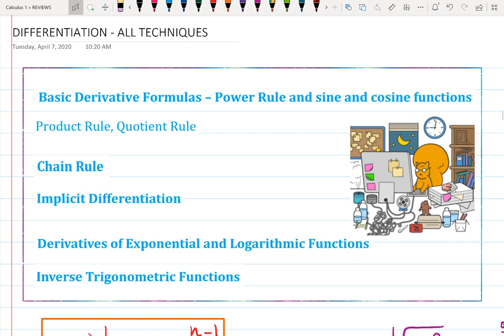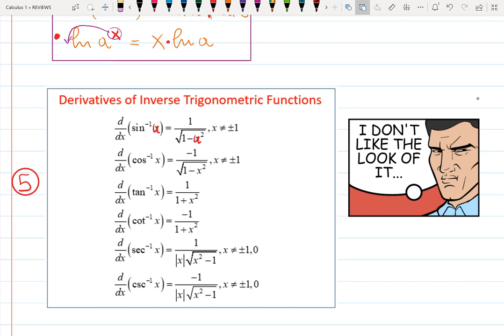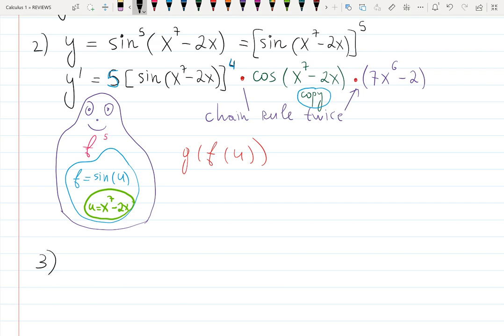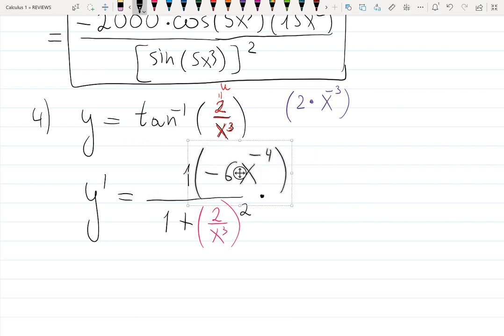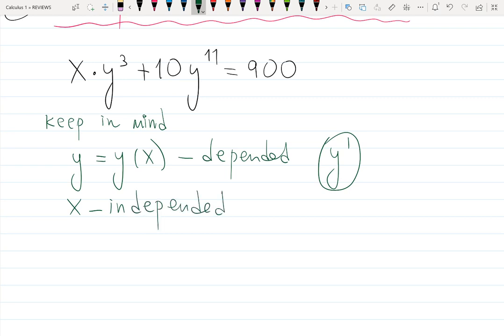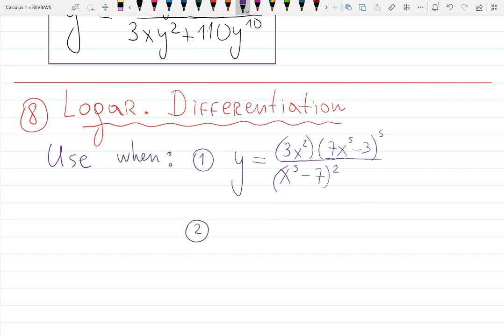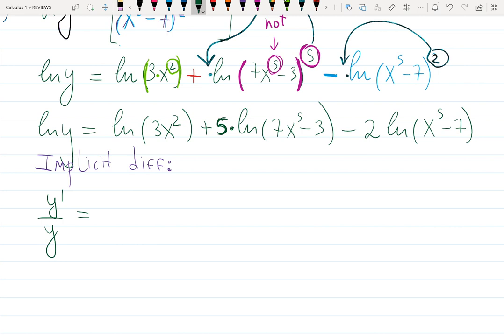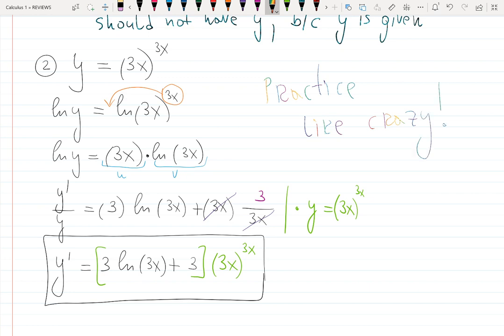QUICK REVIEW: All derivatives skills you need to know for Calculus 1-2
Mastering Differentiation: Formulas & Techniques Review until 9:59.
Examples:
Power Rule, Product and Quotient Rules, Chain Rule (9:57), Trigs and Inverse Trigs (21:50), Exp and Logs (25:50), Implicit (28:51) and Logarithmic Differentiation  (35:59) (Fractions at 42:33 and x^x cases at 49:48 ).

Quick review and good examples will help you understand if more practice is needed with these topics.